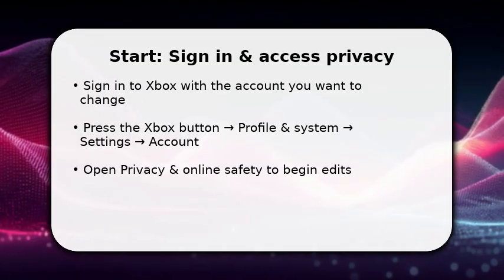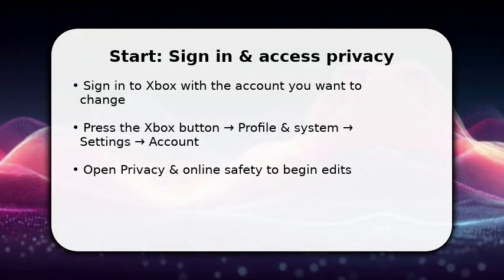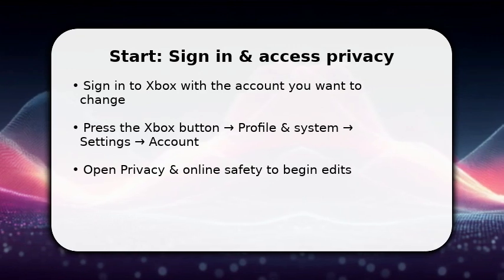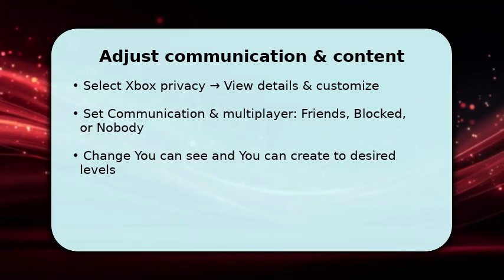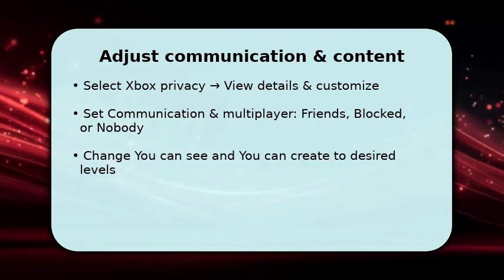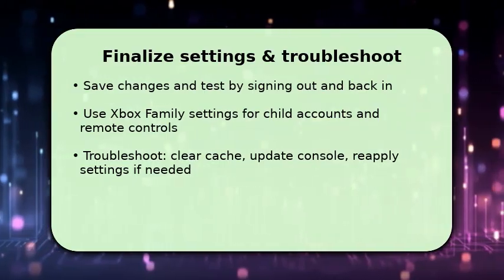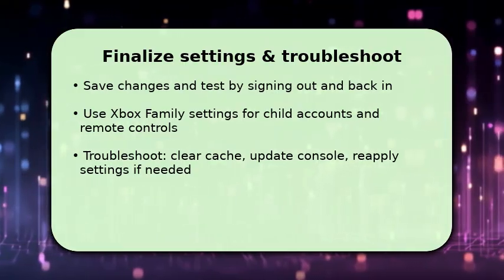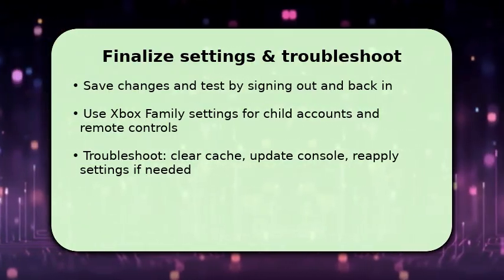How to Fix Privacy Settings on Xbox (easy Method)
Discover the simple steps to adjust your Xbox privacy settings and enjoy a safer gaming experience. This video guides you through easily navigating Microsoft' extranet, where all account management options are located.